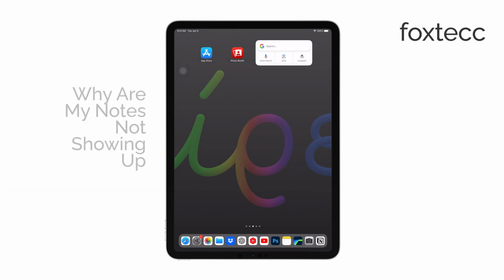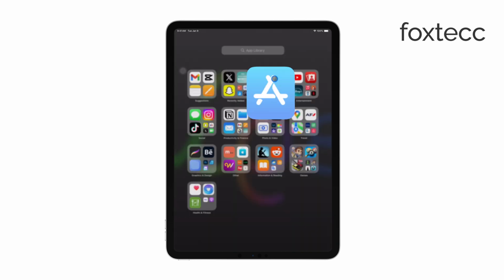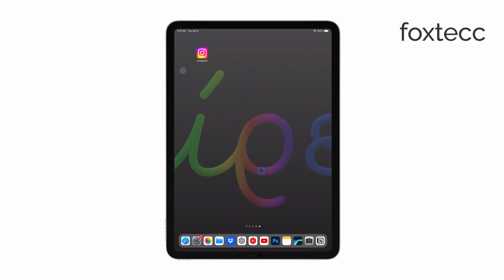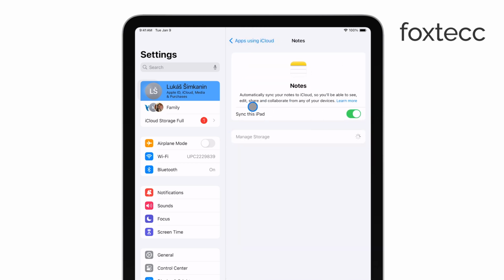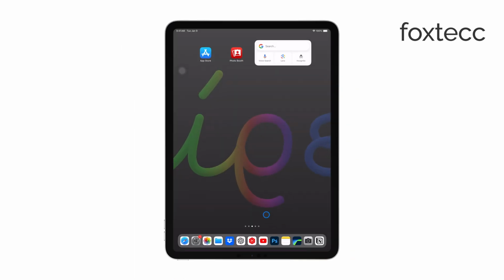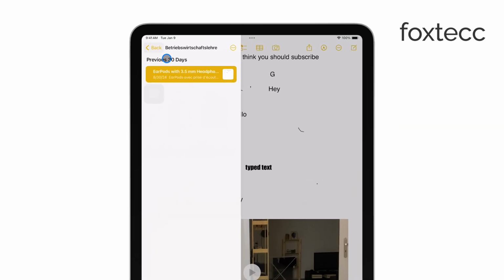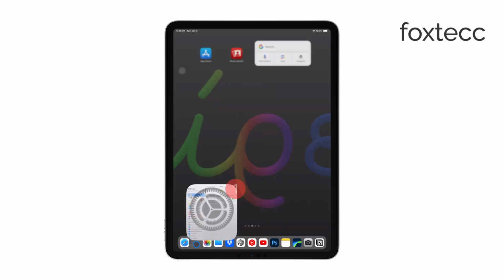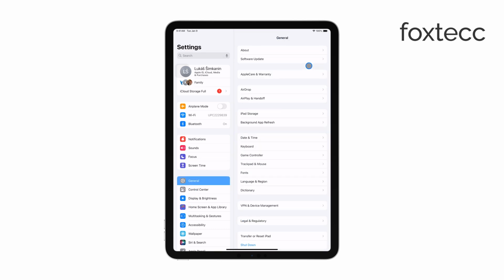Why Are My Notes Not Showing Up on iPad (explained)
In this video, we’ll explore common reasons why your notes might not be appearing on your iPad and offer simple solutions to fix the issue. Whether it’s syncing problems, app glitches, or settings that need adjusting, we’ll cover it all to help you get your notes back where they belong.